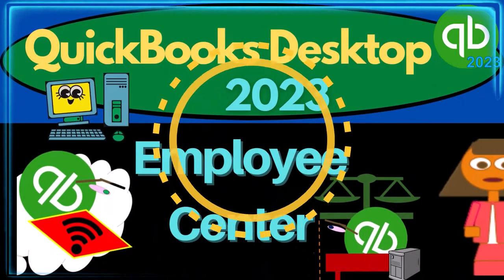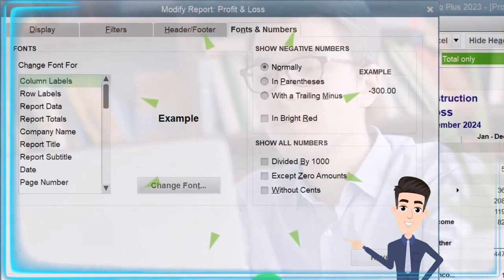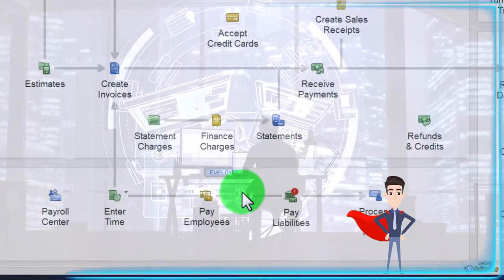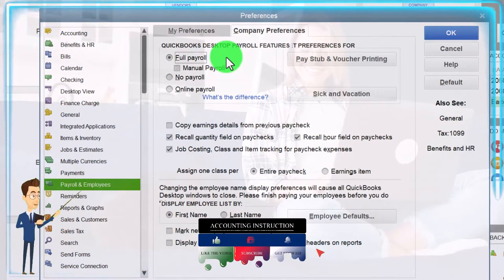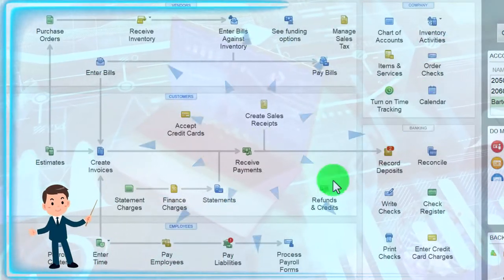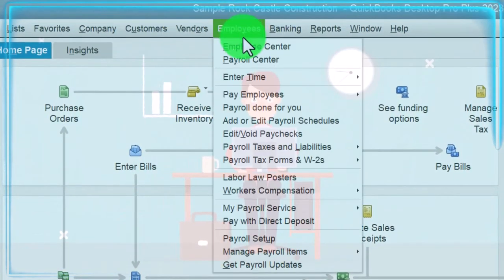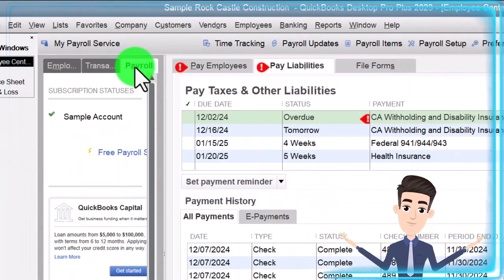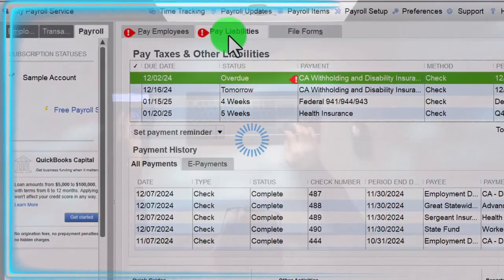Employee Center 1500 QuickBooks Desktop 2023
Employee Center
Code: r3zwcp5